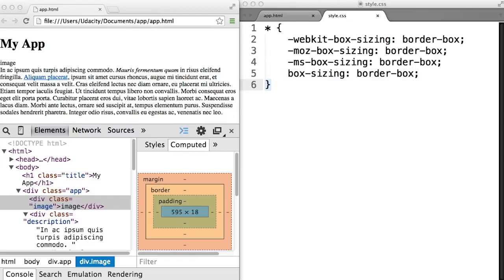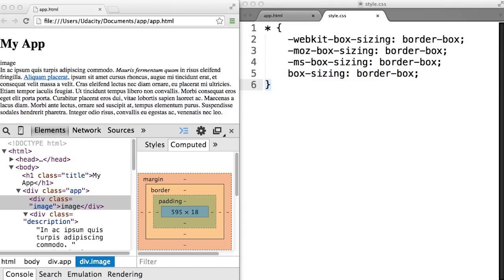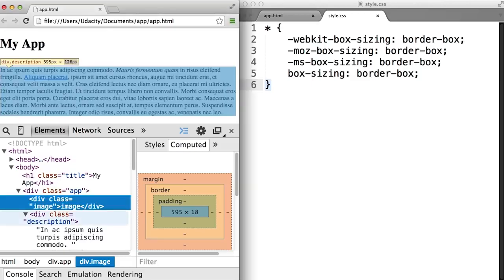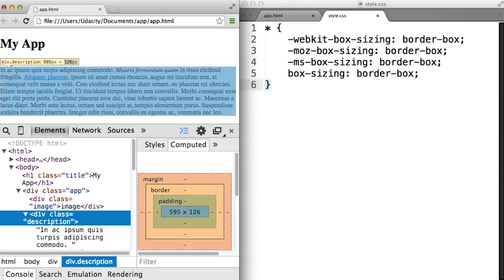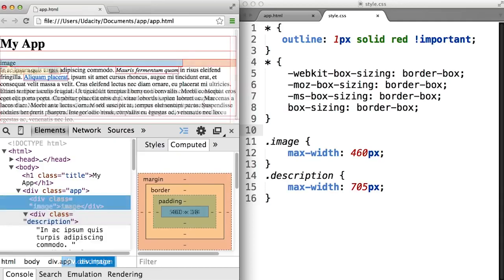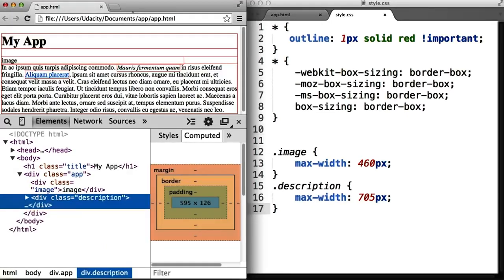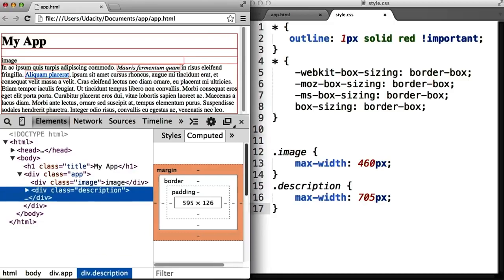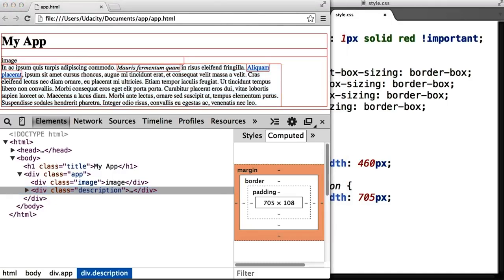The Box Revisited v8CGTt5zDQM